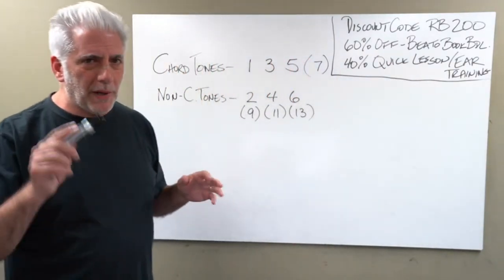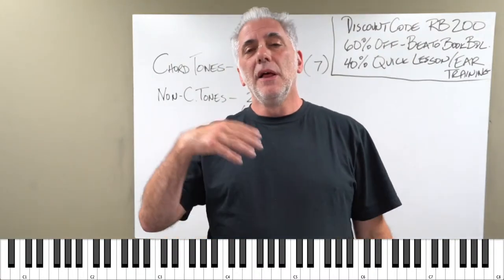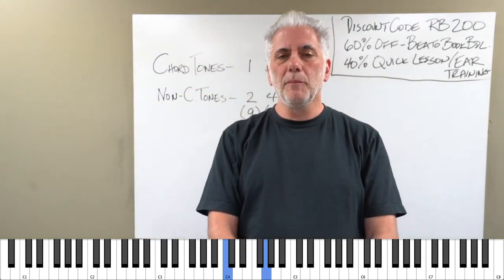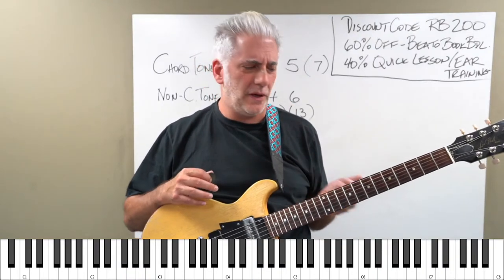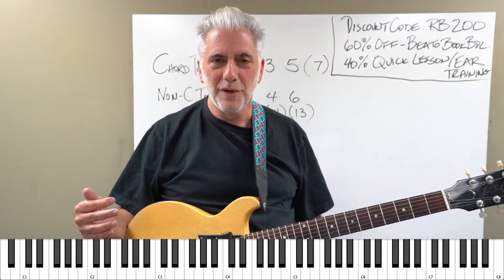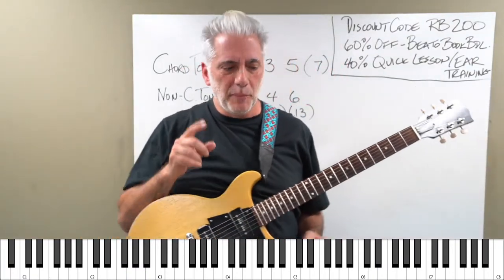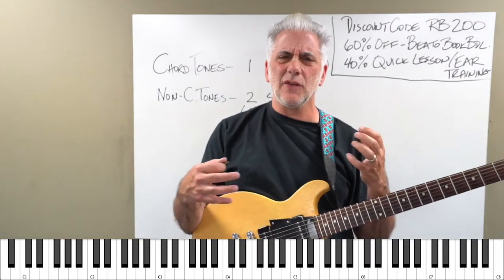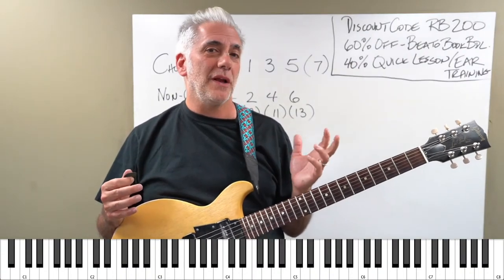Simple Music Theory Concepts EVERYONE Should Know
In this episode I discuss simple music theory concepts everyone should know.

Special Thanks to My Supporters:
Catherine Sundvall
Clark Griswold
Ryan Twigg
LAWRENCE WANG
Martin Small
Kevin Wu
Robert Zapolis
Jeremy Kreamer
Sean Munding
Nat Linville
Bobby Alcott
Peter Glen
Robert Marqusee
James Hurster
John Nieradka
Grey Tarkenton
Joe Armstrong
Brian Smith
Robert Hickerty
comboy
Peter DeVault
Phil Mingin
Tal Harber
Rick Taylor
Bill Miller
Gabriel Karaffa
Brett Bottomley
Frederick Humphrey
Nathan Hanna
Stephen Dahl
Scott McCroskey
Dave Ling
Rick Walker
Jason Lowman
Jake Stringer
steven crawford
Piush Dahal
Jim Sanger
Brian Lawson
Eddie Khoriaty
Vinny Piana
J.I. Abbot
Kyle Dandurand
Michael Krugman
Vinicius Almeida
Lars Nielsen
Kyle Duvall
Alex Zuzin
tom gilberts
Paul Noonan
Scott Thompson
Kaeordic Industries LLC
Duane Blake
Kai Ellis
Zack Kirkorian
Joe Ansaldi
 Pzz
Marc Alan
Rob Kline
Calvin Wells
David Trapani
Will Elrics
Debbie Valle
JP Rosato
Orion Letizi
Mike Voloshen
Peter Pillitteri
Jeremy Hickerson
Travis Ahrenholtz